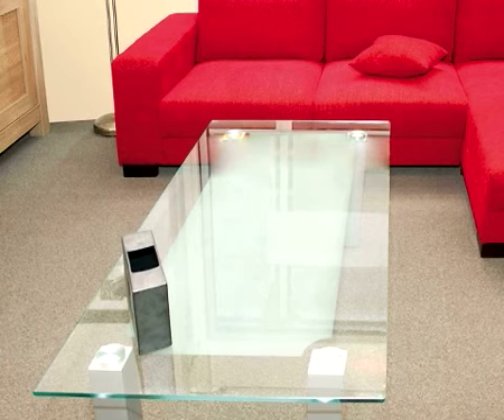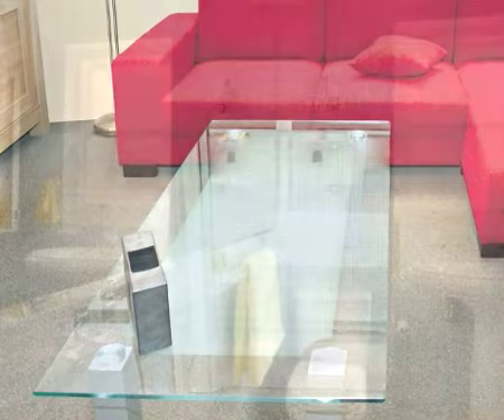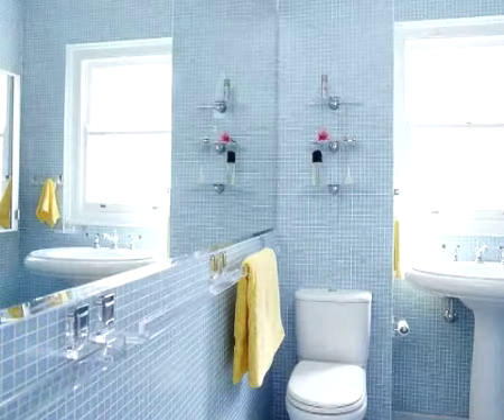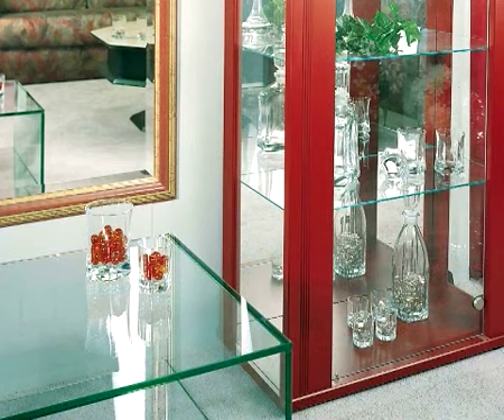HG GLASS & MIRROR SPRAY 500ML HG142